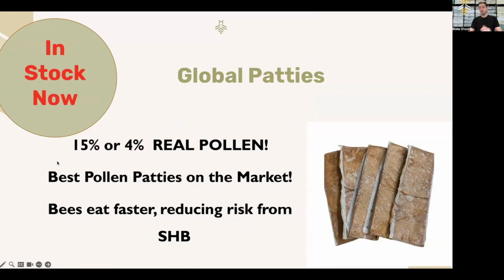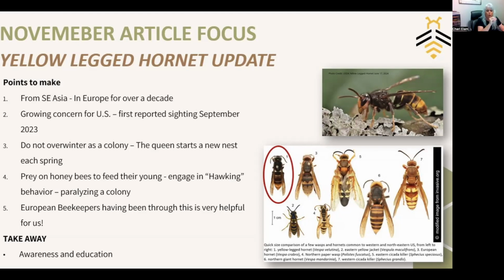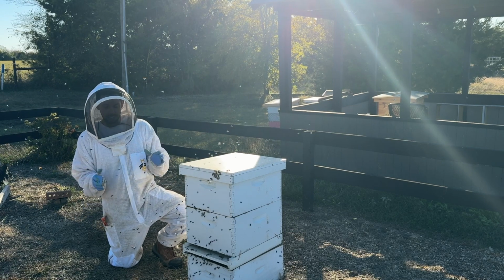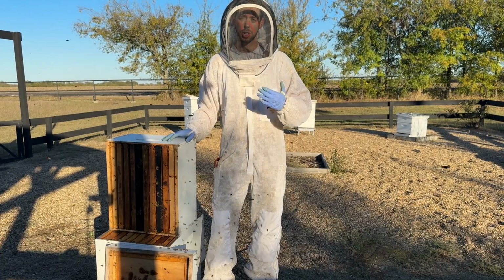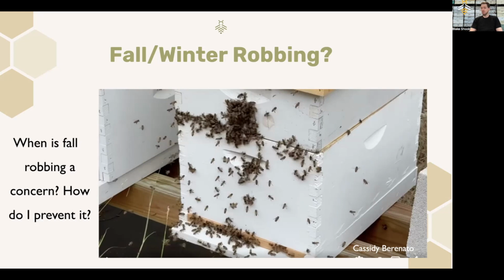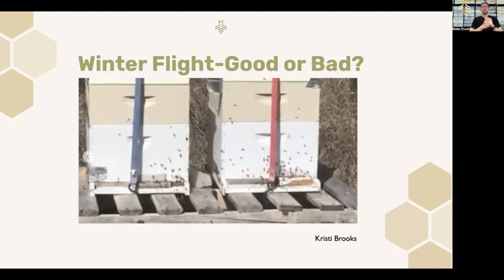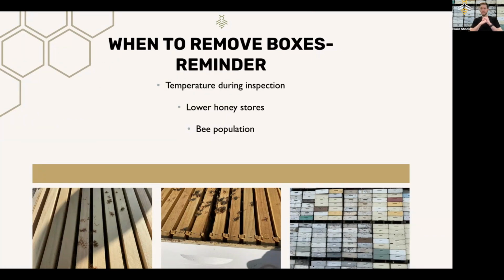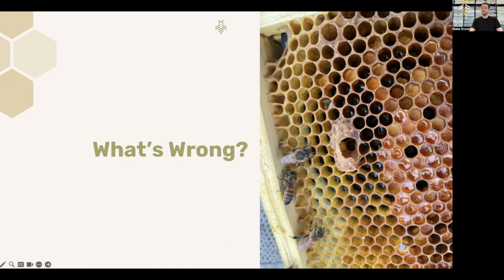November 2024 Monthly Buzz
It's cooler, it's drier and nationwide there is a pretty rough drought! Join Blake as he discusses what that means for you and your bees! In this final month of bee season, don't miss out on the MANY important topics to wrap up the season and being looking to next year. We are already getting excited for spring!!

 November Topics Covered:
- Caring for Comb
- Yellow Legged Hornet Update
- Fall/Winter Robbing
- Hive Death
- Extra Boxes
- Fire Ants & MUCH MORE!

PRODUCTS MENTIONED:

-2025 Bees at 2024 Pricing!!!